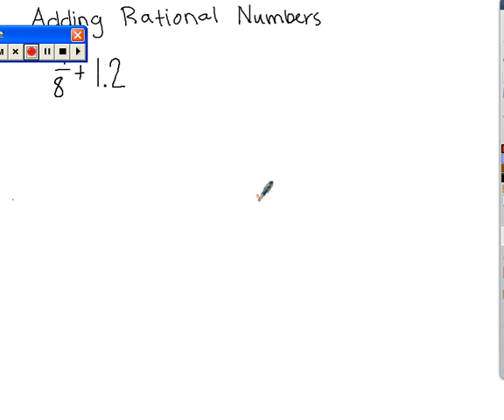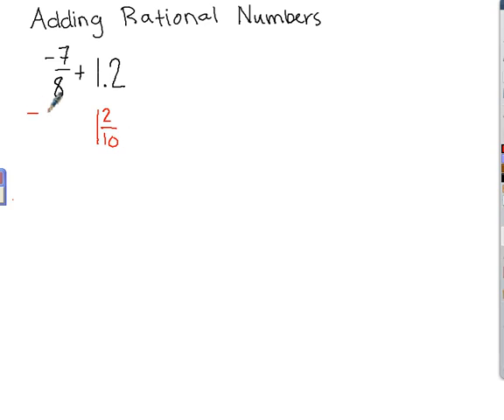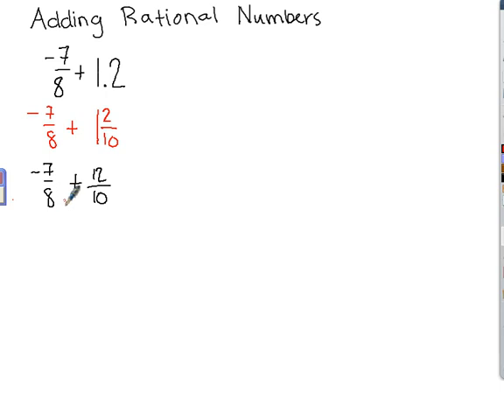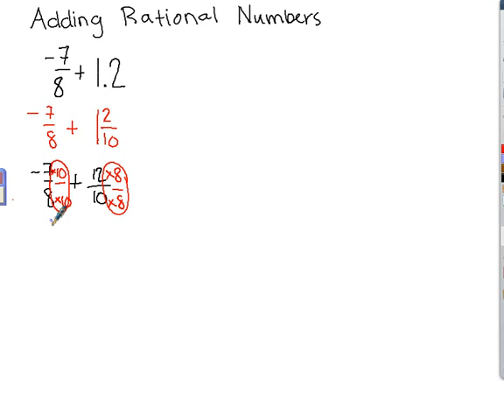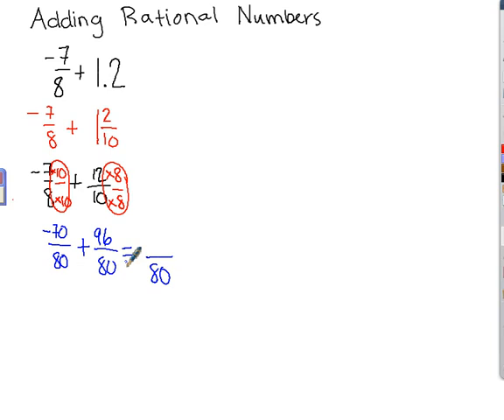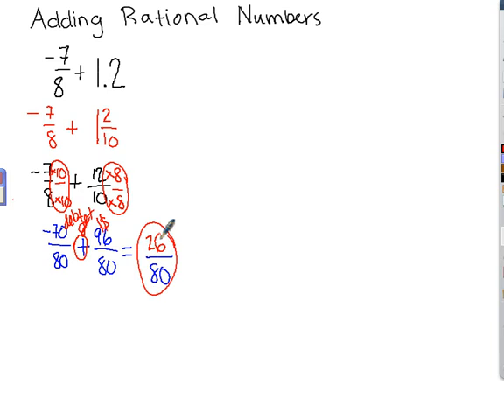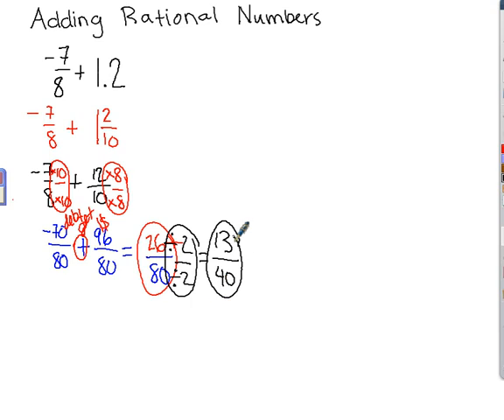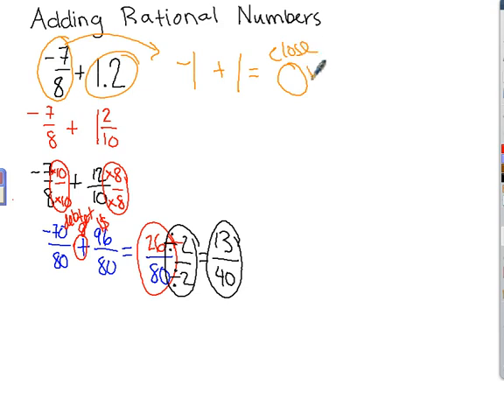Adding Rational s video.avi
This is a video on adding positive and negative fractions